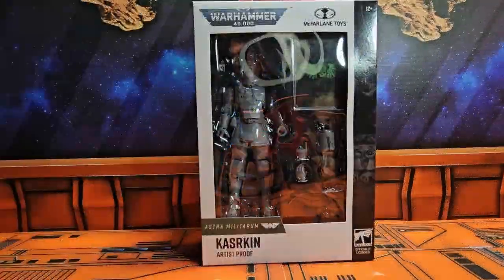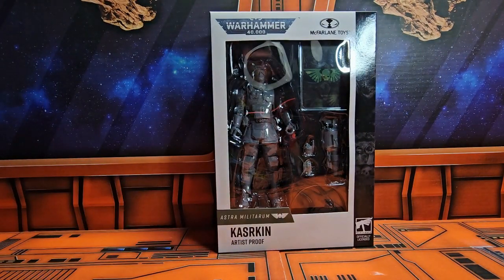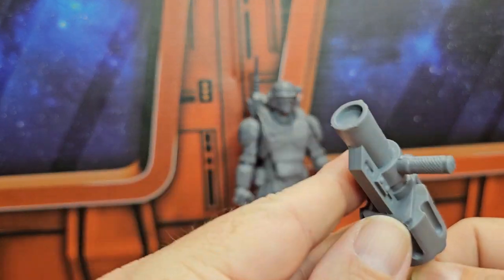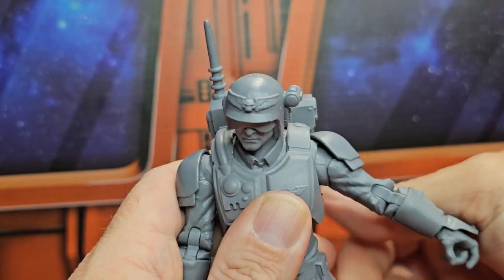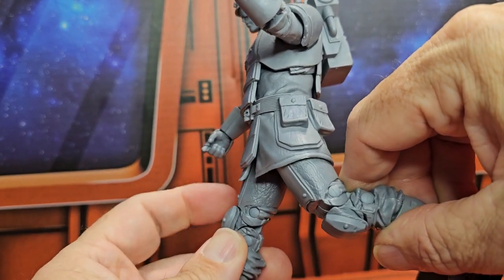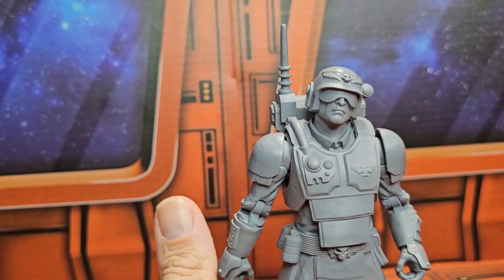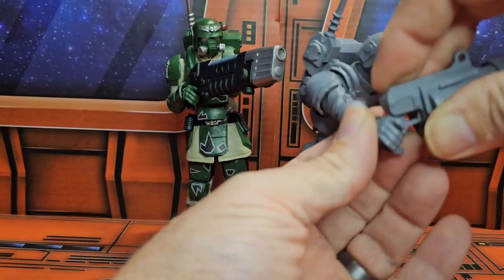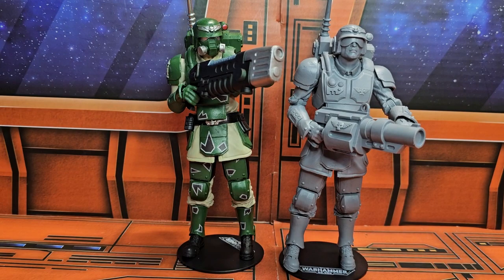Review and unboxing of Warhammer 40k Astra Militarum Kasrkin Artist Proof figure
Review and unboxing of Warhammer 40k Astra Militarum Kasrkin Artist Proof figure. Sweet Looking figure based on the Warhammer Militarum!